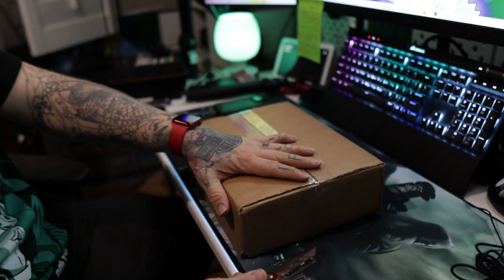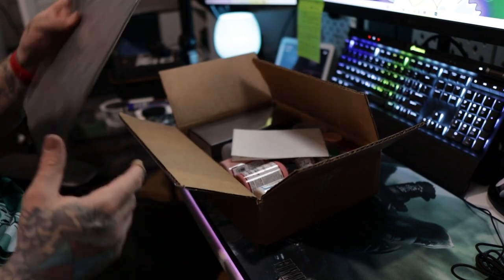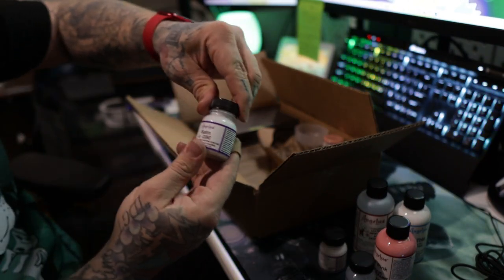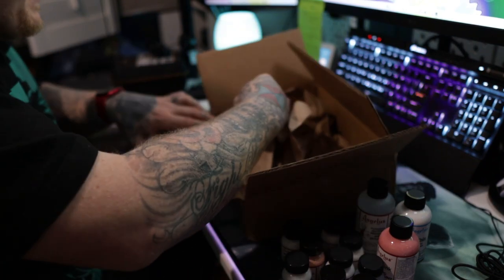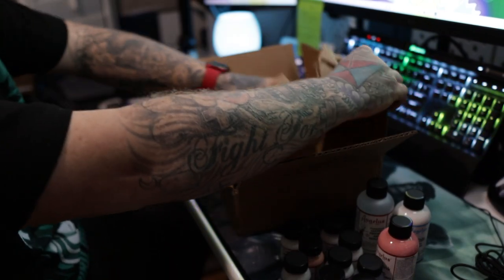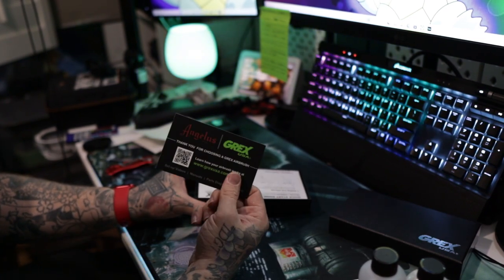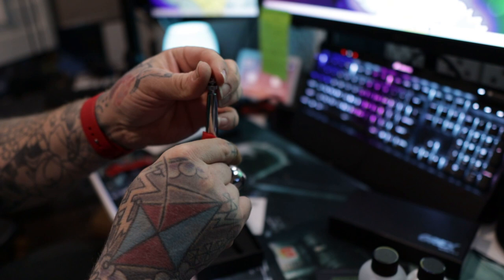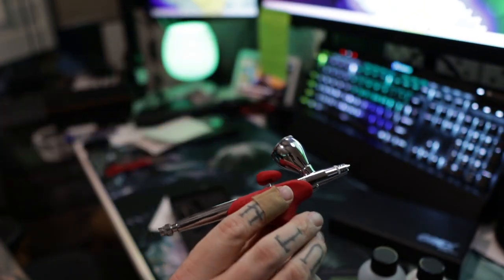unboxing of angelus paints